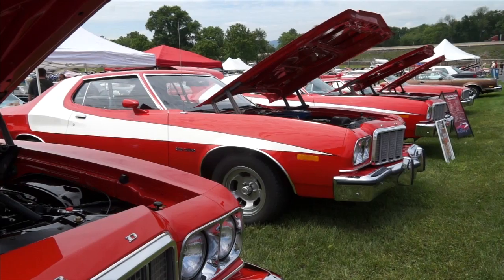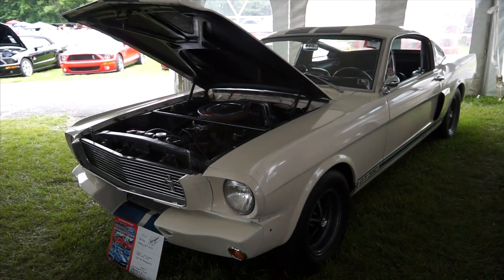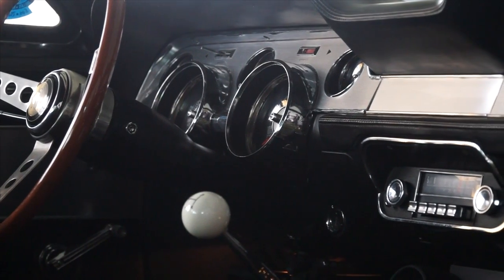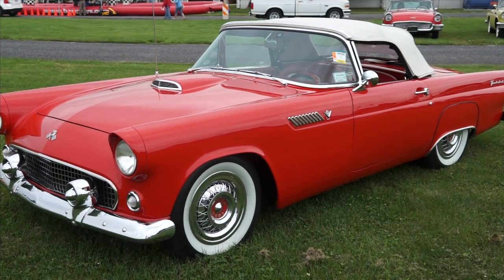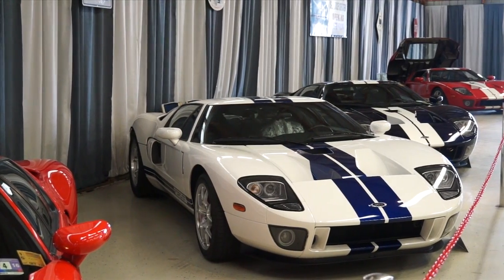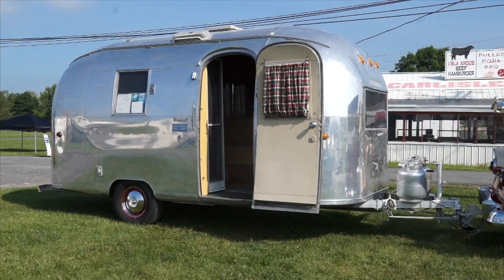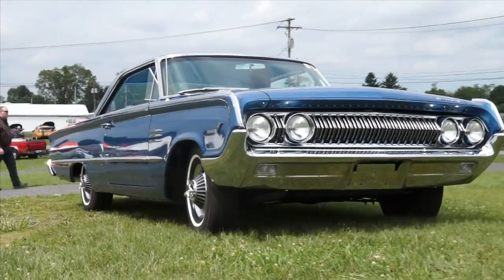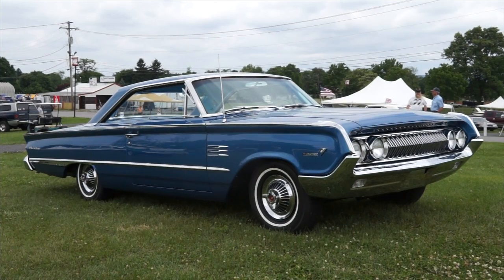2015 Carlisle All Ford Nationals: Classic Restos - Series 27 - Part 2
Classic Restos returns with a second episode from the 2015 Carlisle All Ford Nationals, in the USA - the largest Ford family reunion in the world. A significant part of this years All Ford Nationals is the 50th Anniversary of the Ford Mustang GT 350, Fletch takes us for a closer look of all the action.